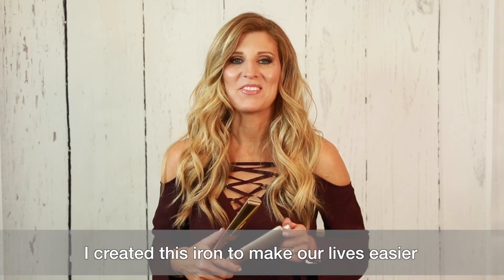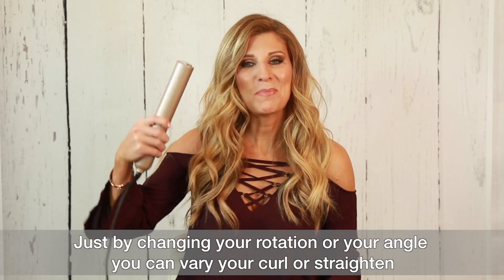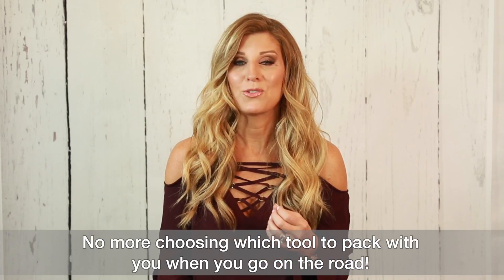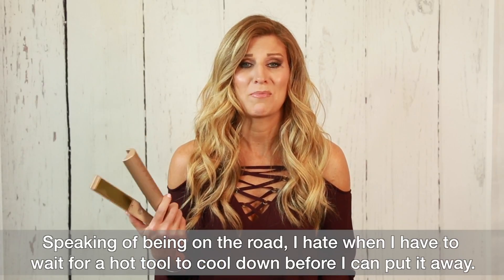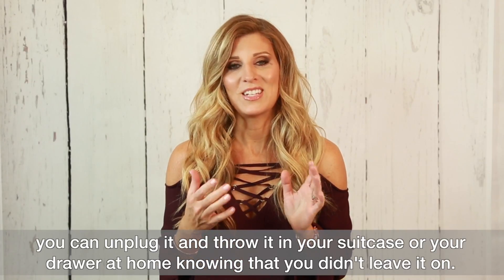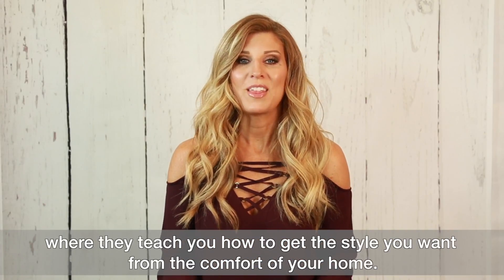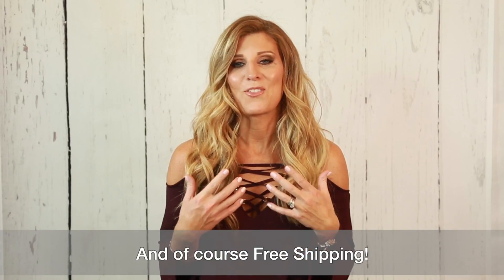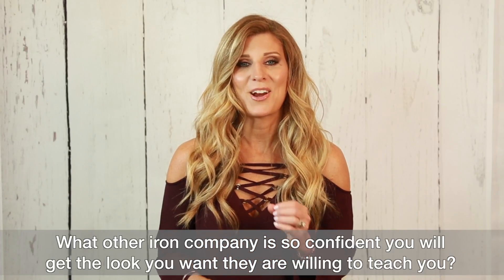TYME Iron: Jacynda created the TYME Iron to make life easier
The TYME Iron is a revolutionary hair tool that allows you to curl and straighten your hair quickly and easily!